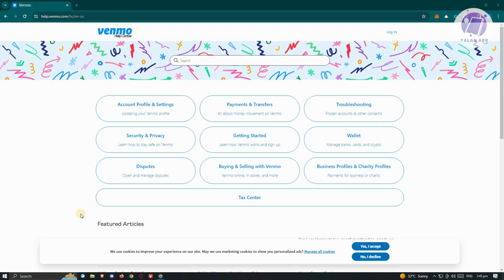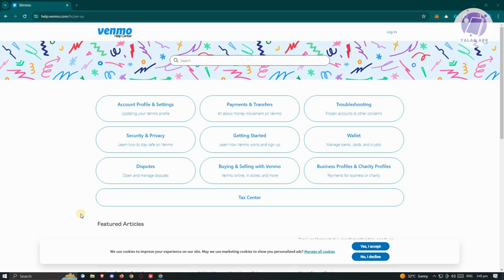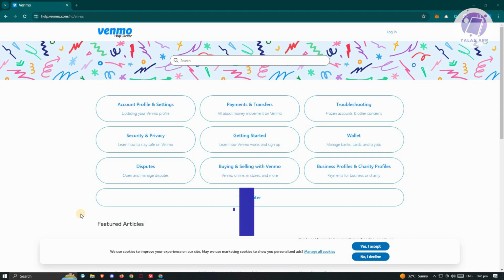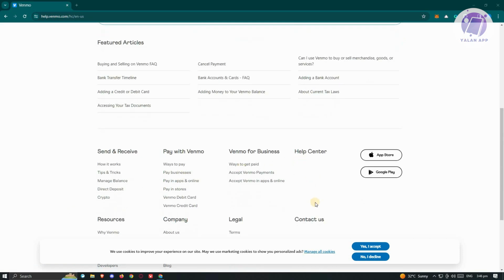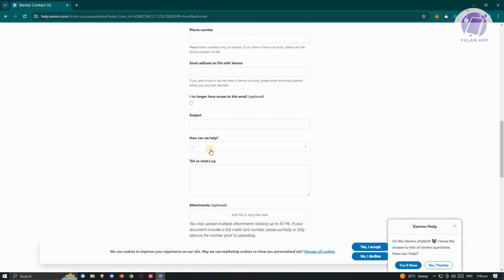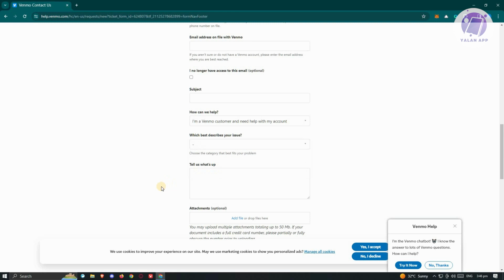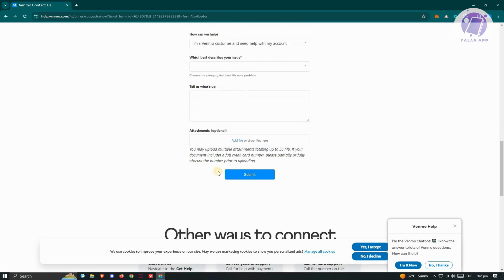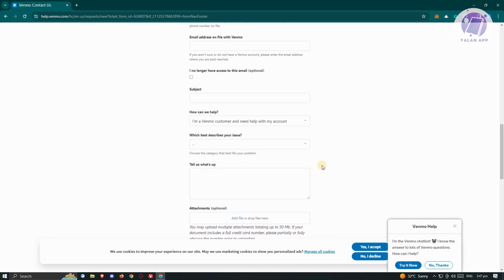How To Fix Venmo Frozen Account (2025)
If you want to be able to fix your Venmo frozen account, then this video will be perfect for you!